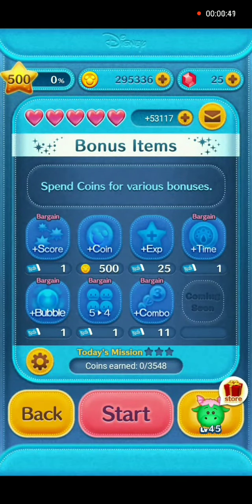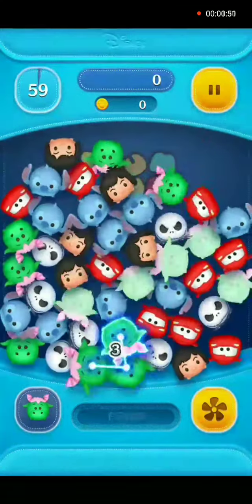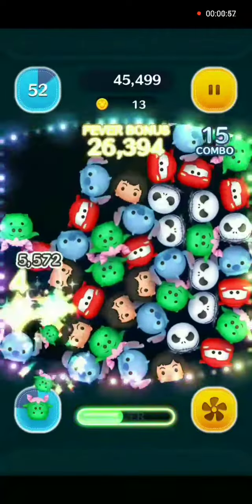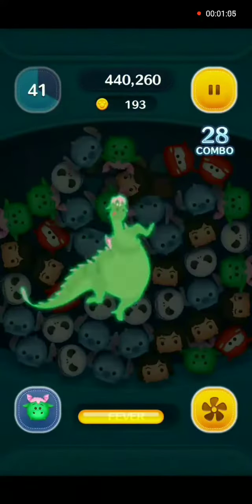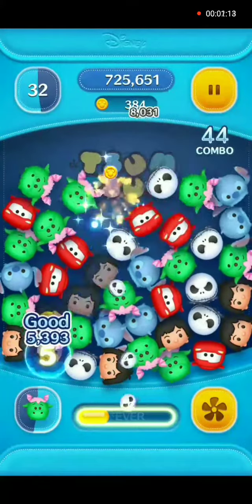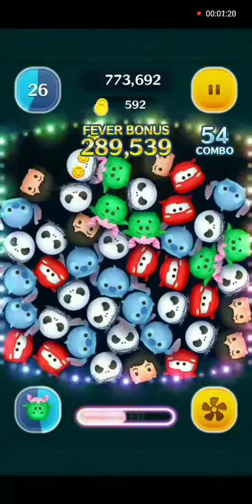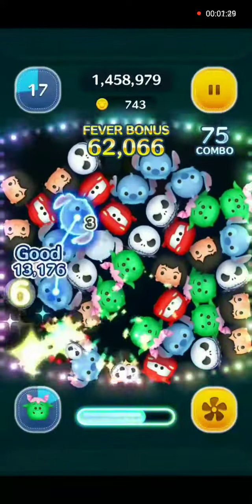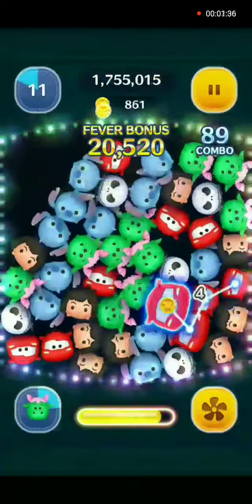How To Make Elliot One Of Your Favorite MyTsums And Use Him In Gameplay - Line Disney Tsum Tsum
Make Elliot one of your favorite MyTsums and watch him play a game! Elliot is at player level 45 and skill level 3. Don't miss this mischievous green dragon dance across ypur screen!

If you have any suggestions or requests, please comment and  I'll try to accommodate! Thank you for your support! I will punp out more videos for you to enjoy!